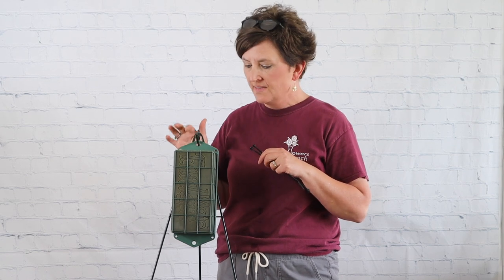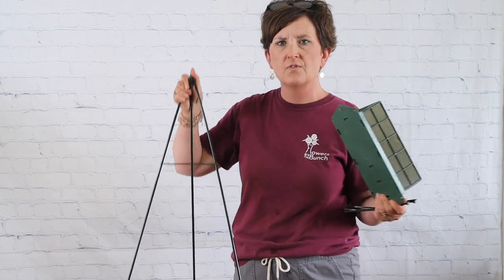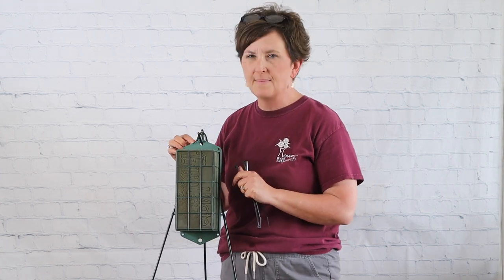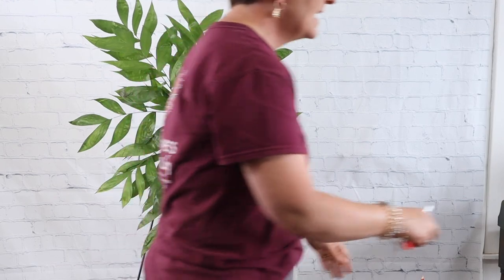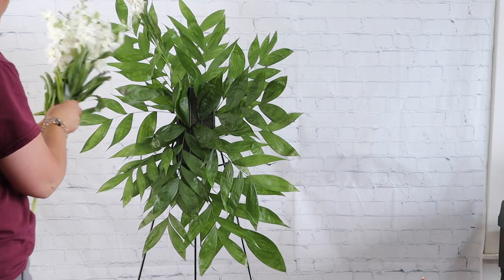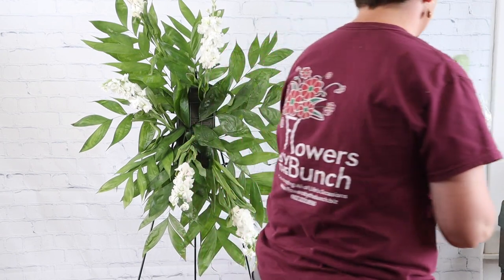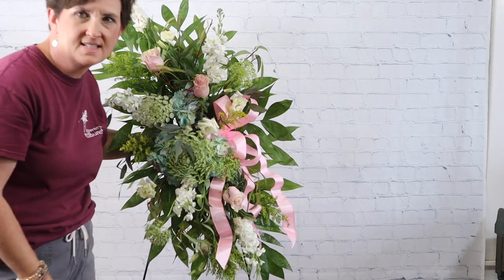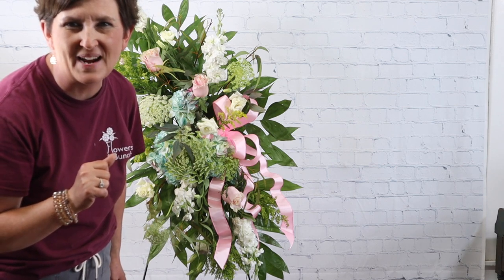How we make a $125 Standing Spray!